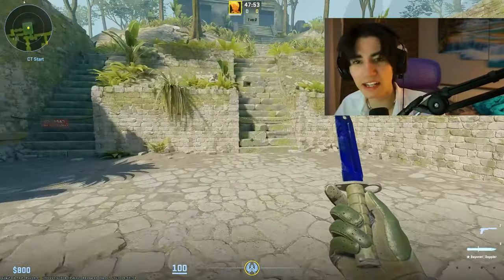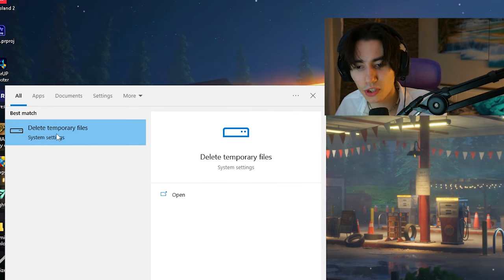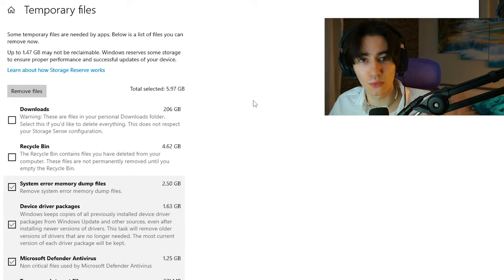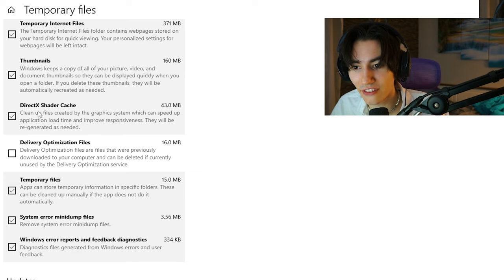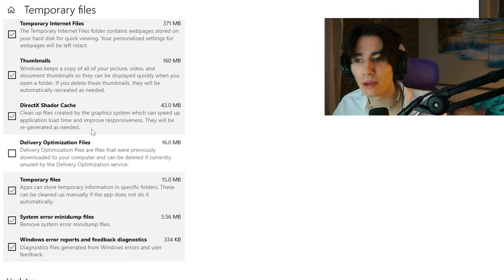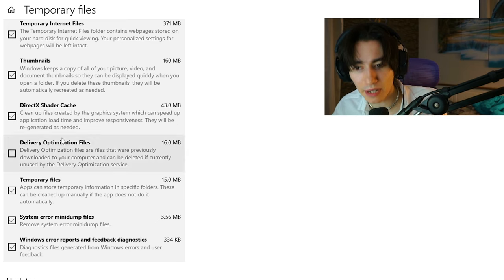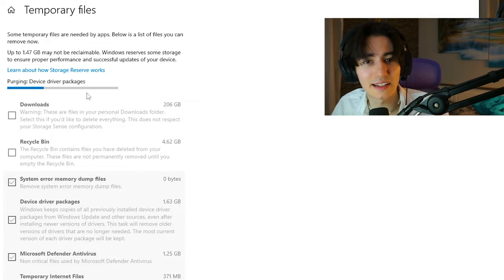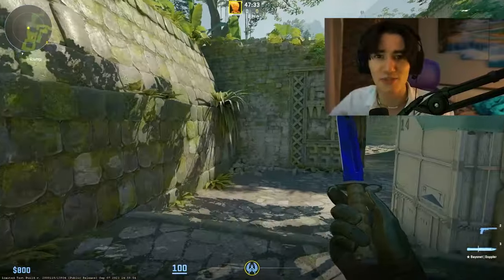How To Fix Lag & Stutter in CS2! (Apply This Setting)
In this video, I'll show you how to fix micro freezes and stutter in CS2! (Apply This Setting). This fix can be applied in most cases, and can greatly improve your FPS (frames per second) and overall gameplay in CS2.

If you're experiencing frequent micro freezes or stuttering in CS2, then this fix is for you! By applying this setting, you'll be able to fix your game and enjoy smooth gameplay again! Make sure to check out this video for more advice on how to fix CS2 micro freezes and stutter!